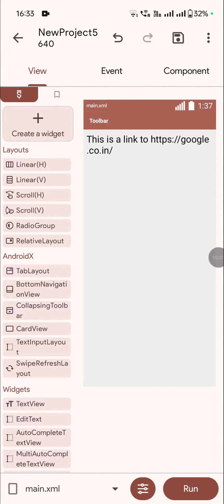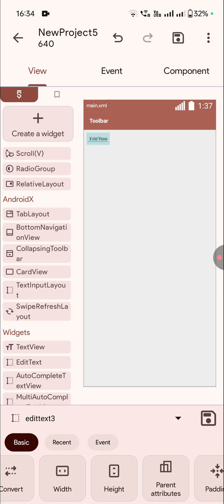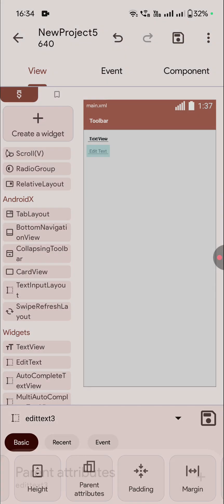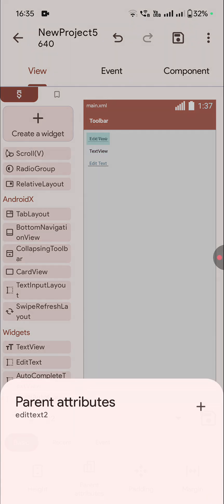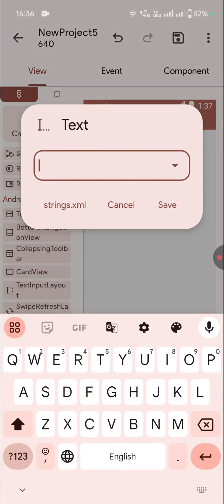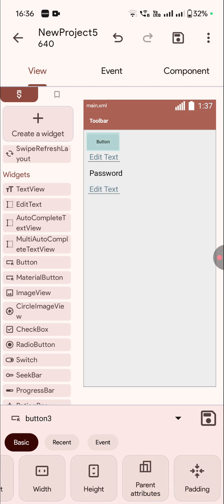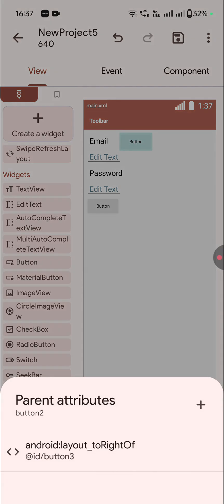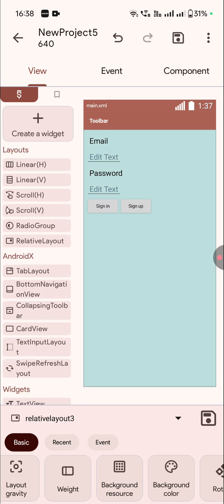Relative layout in Sketchware pro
This video shows how to use relative layout in Sketchware pro v7.0.0

This version and newer updates are available on this Telegram channel